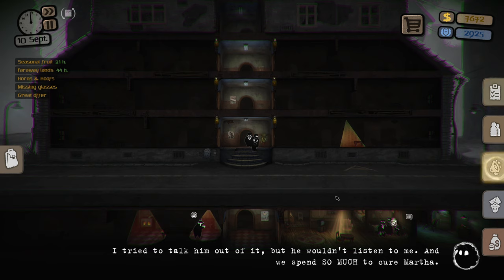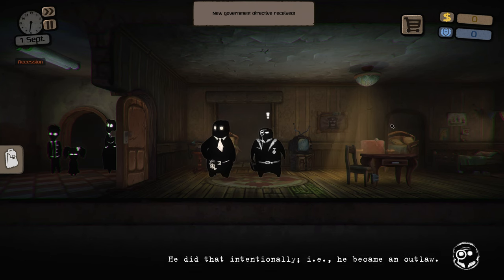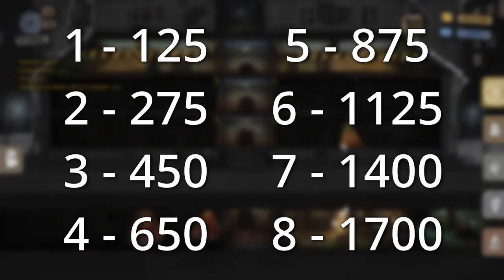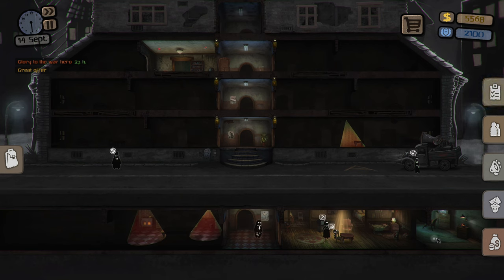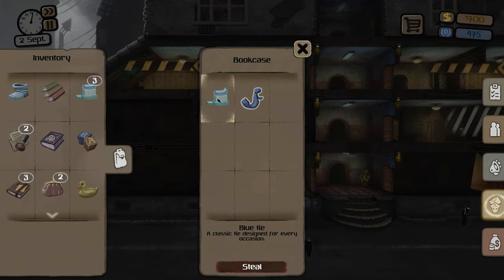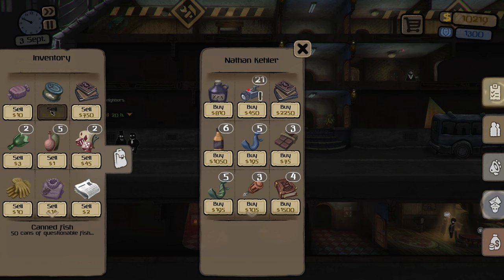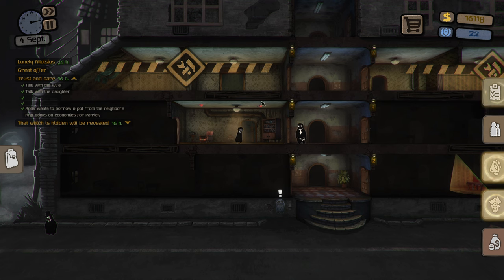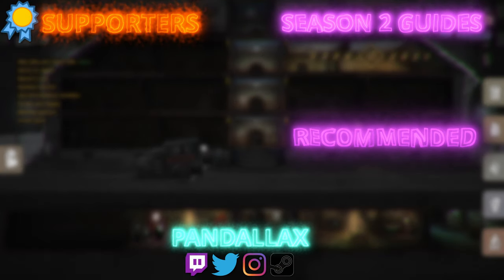Beholder How to Save Martha - 10 Tips to Make Money in Beholder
One of the hardest things to do in Beholder is save Martha because of how much money you need early on. In this video I go over 10 tips for making a lot of money early on that will allow you to save her, and if you keep using these tips you can make enough money to eventually save your whole family!

TIMESTAMPS:
0:00 - Intro
1:23 - Never Plant Cameras
2:00 - Profiling
2:44 - Blackmail
3:47 - Wait to Complete Tasks
4:14 - Loot the Basement
4:40 - Stealing
5:15 - Tenant Item Boxes
5:42 - Buy/Sell From Nathan
6:25 - Complete Your Tasks
6:43 - Always Keep Moving
7:03 - Bonus Tips!